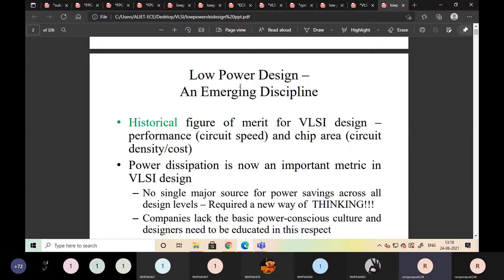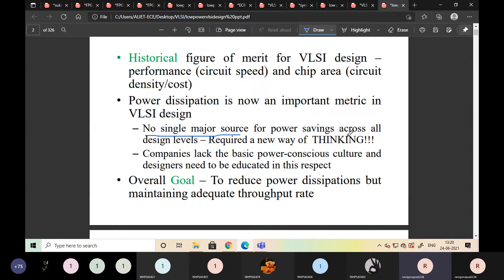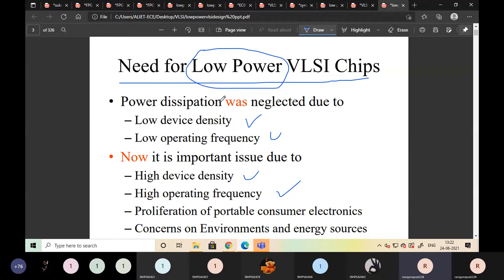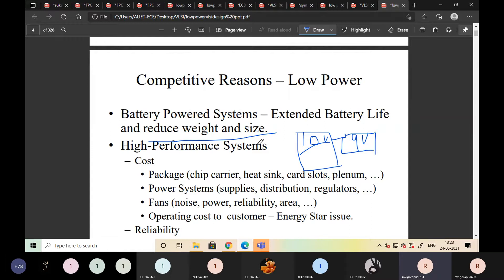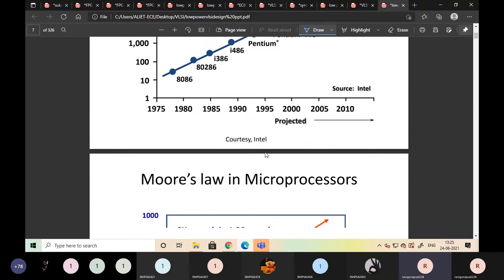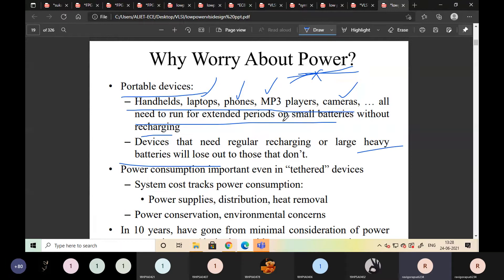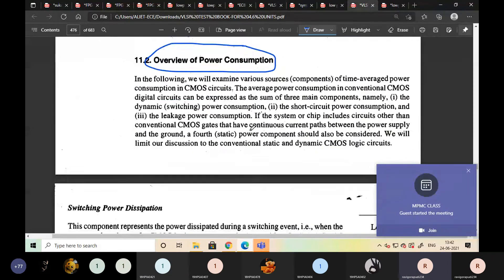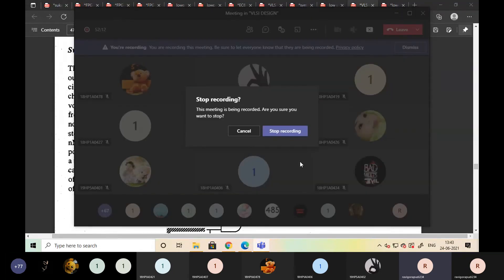LOW POWER NESSICITY IN VLSI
Loyola ravi lectures provides all engineering classes by experienced faculty Loyola Ravi with Clear explanation and Loyola Ravi lectures also provides bible training classes and Christian messages